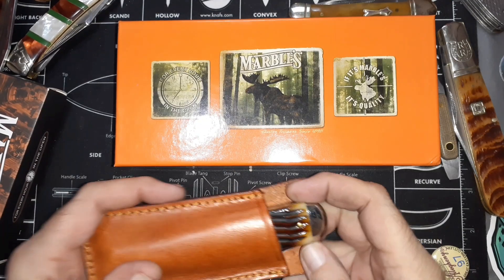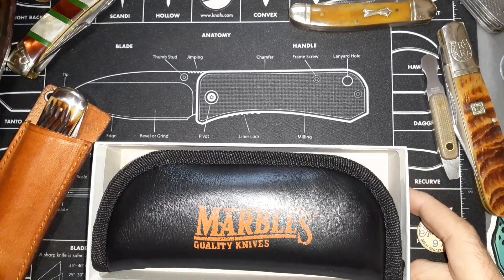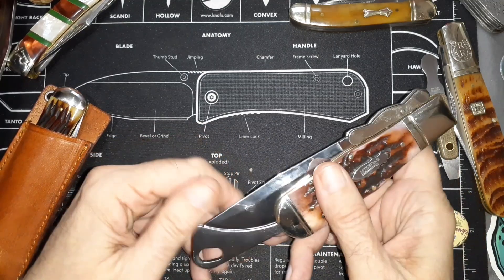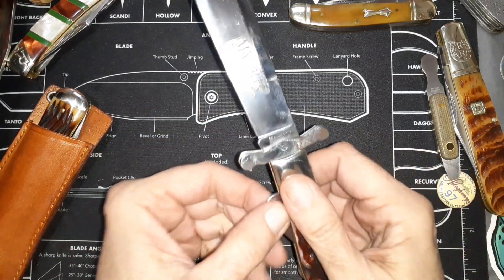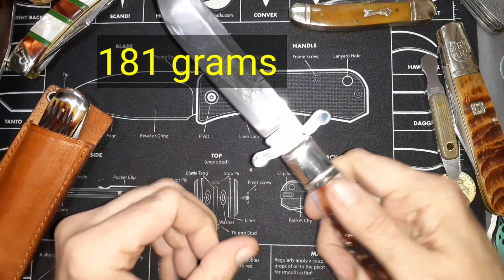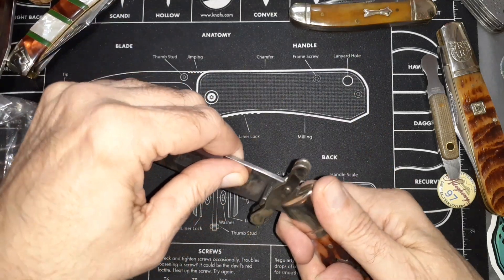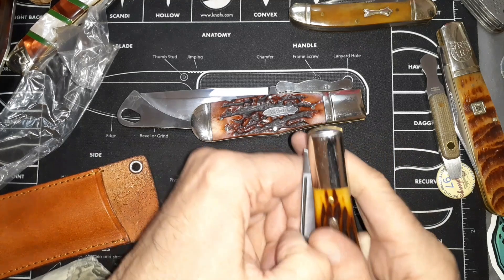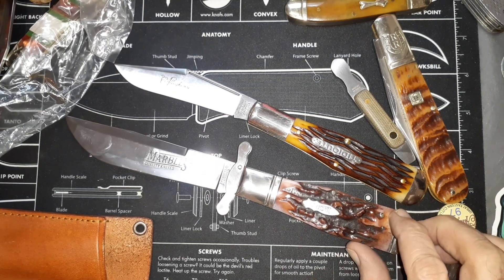(151) Marbles Safety Folder MR204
I recieved my SMKW order full of Marbles.  I do a first impression on this unusual folder. It comes in a nice padded zipper case.